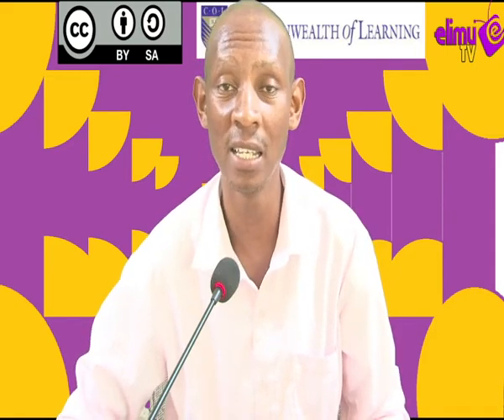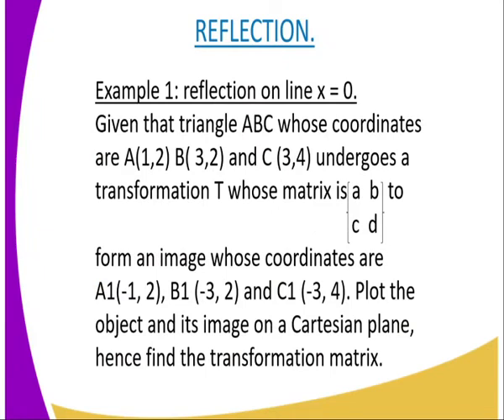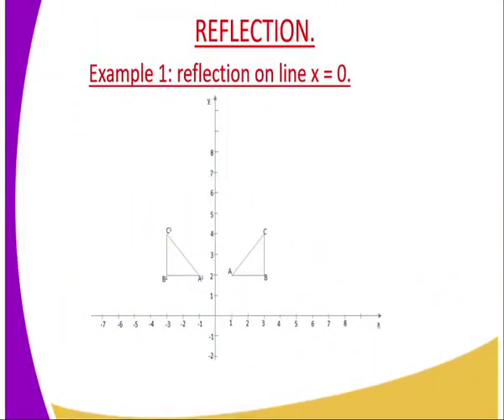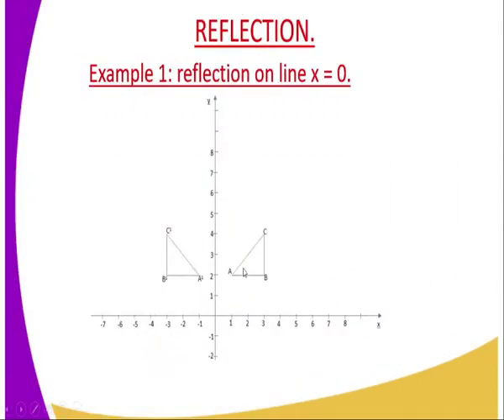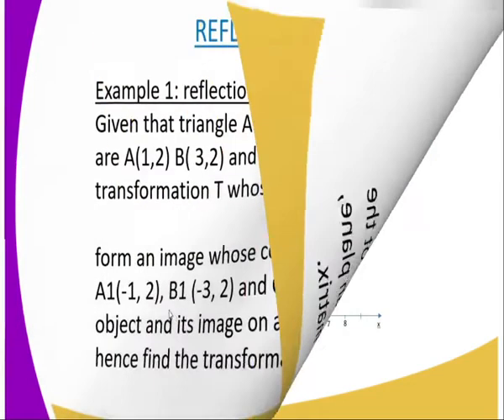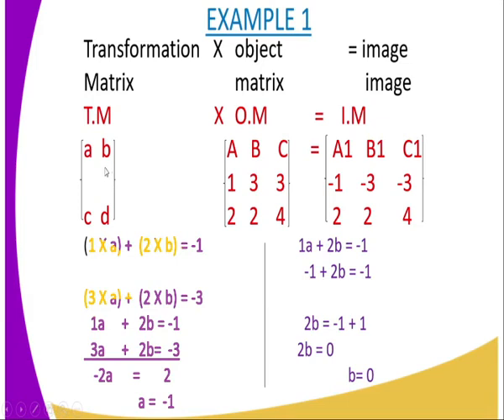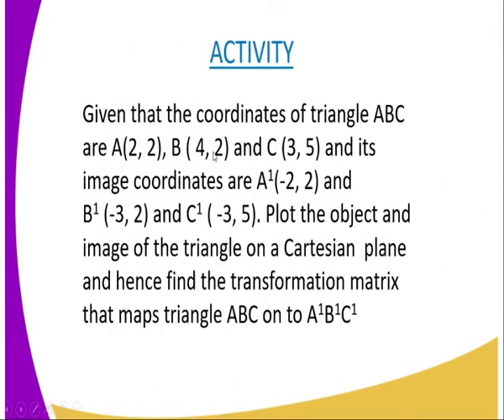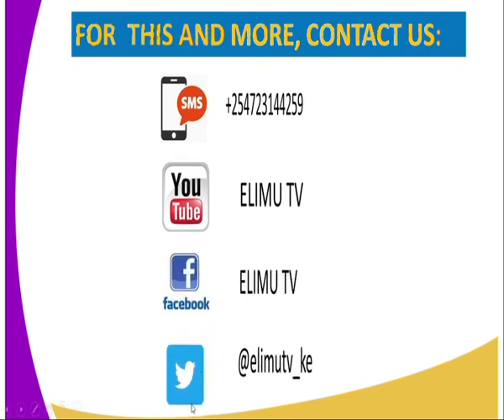Mathematics form 4 Finding Matrix of transformation lesson 2